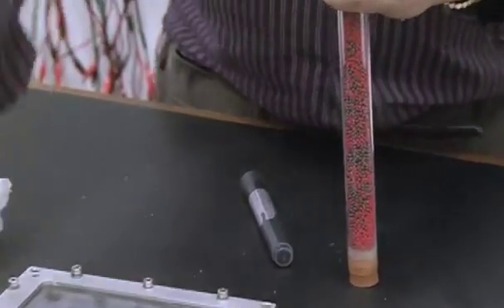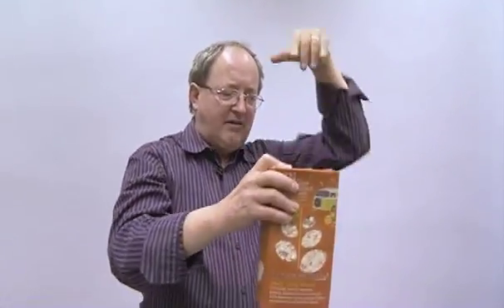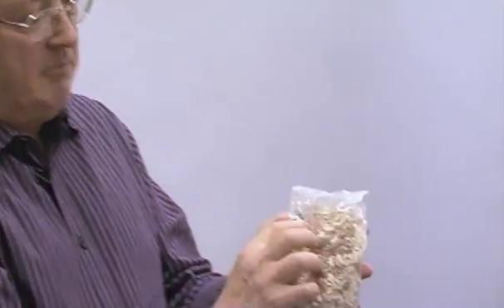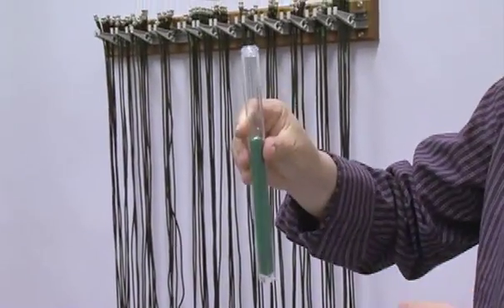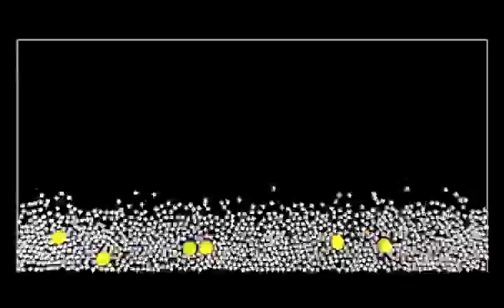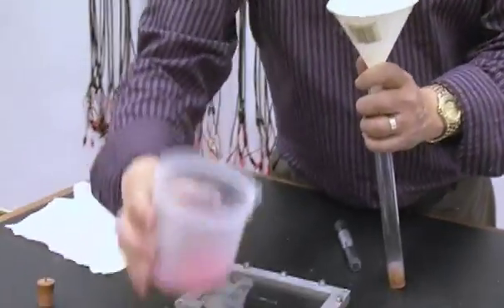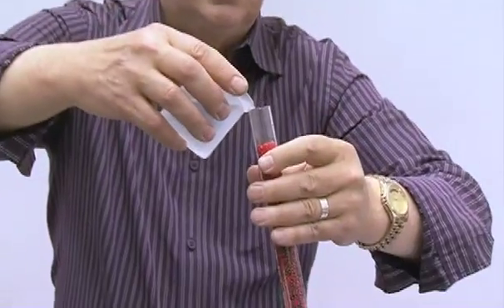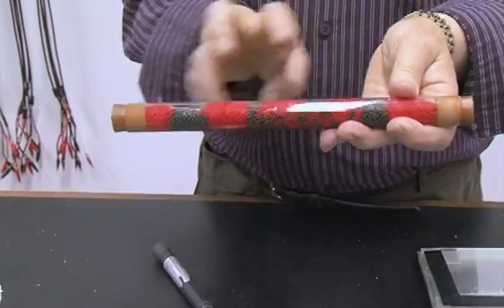Brazil Nut Effect - Sixty Symbols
Ever notice how larger objects (like Brazil nuts) end up at the top of your cereal packet!? Physics can explain this.